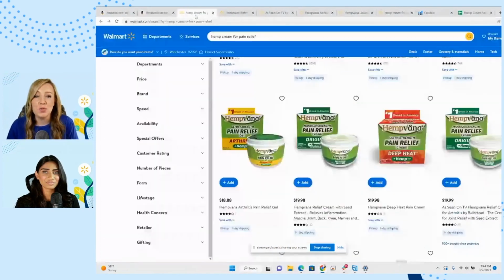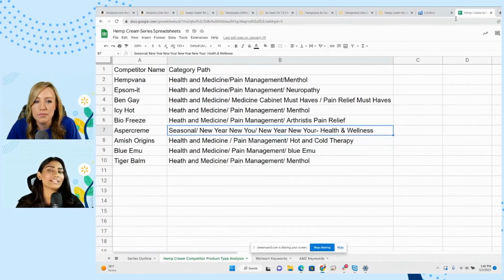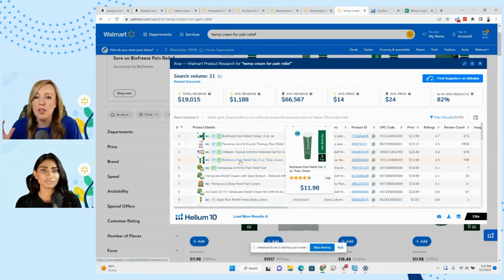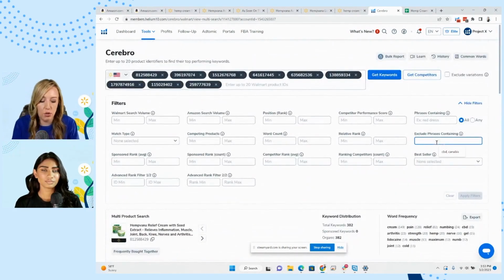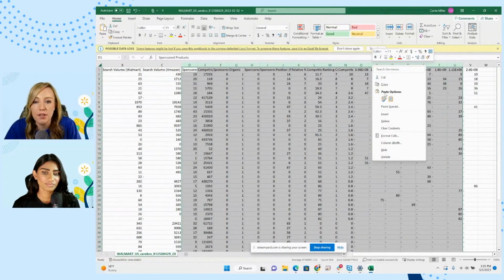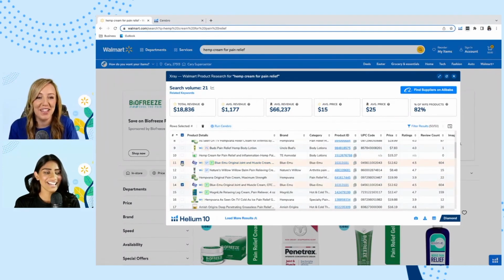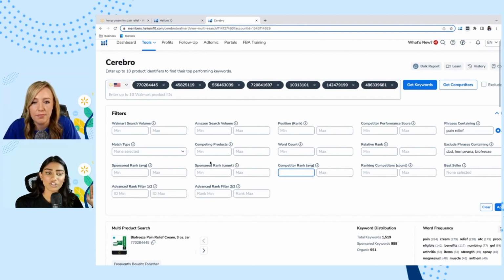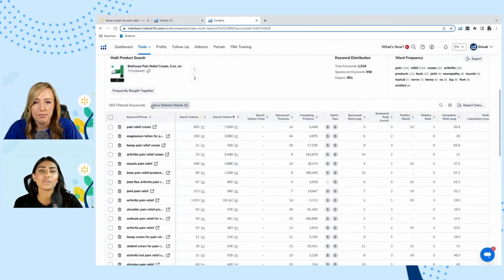Learning Hub 11.28